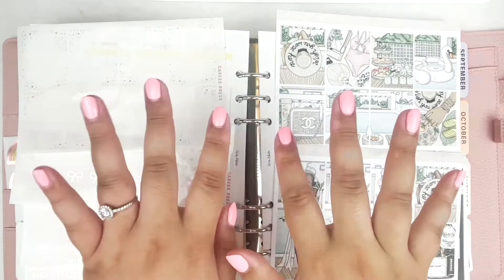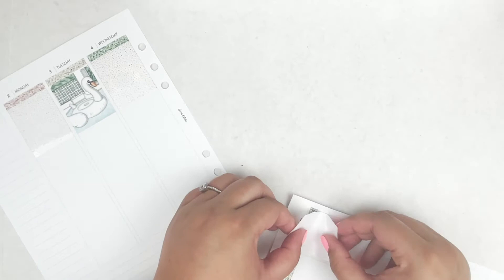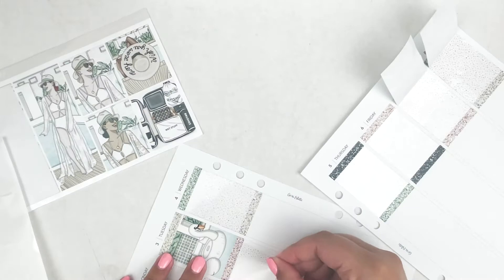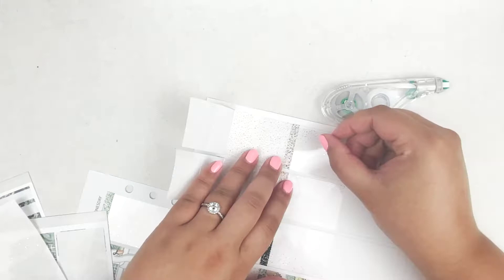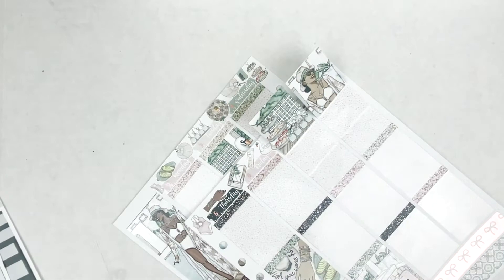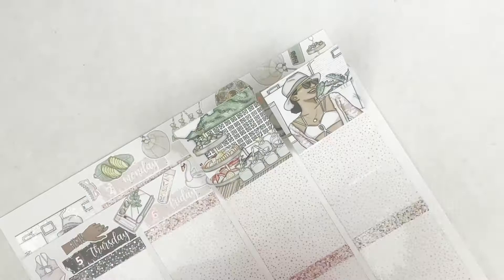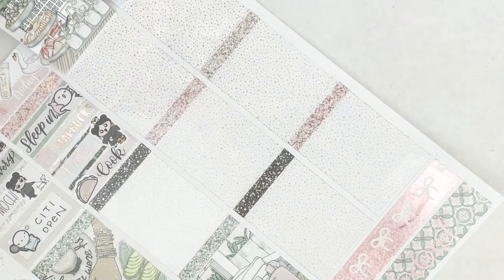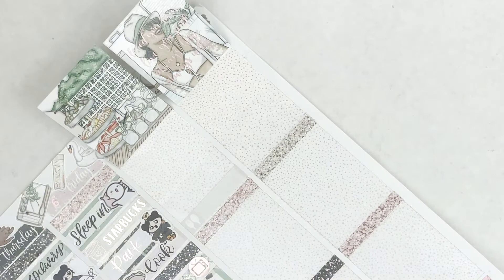Plan With Me // Coco Cabana // Caress Press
My Planner is an Aura Estelle Cloud with A5W Vertical Inserts.